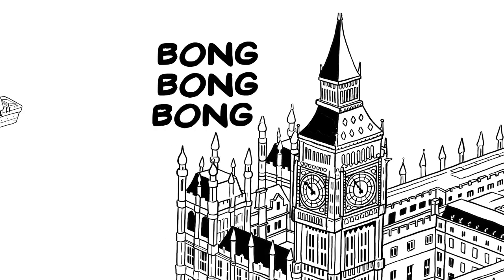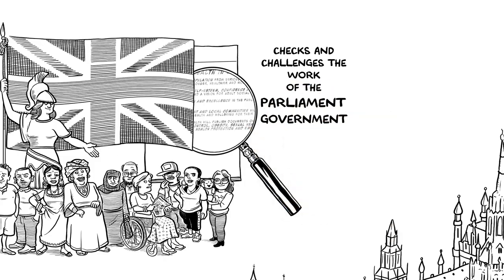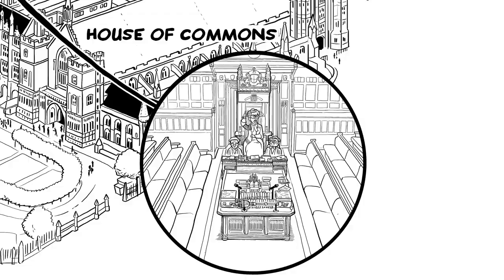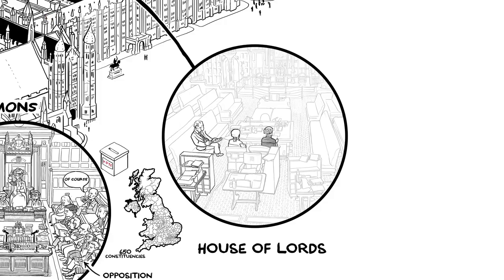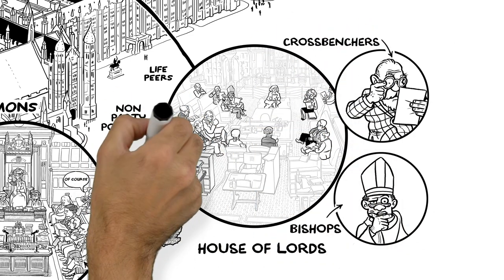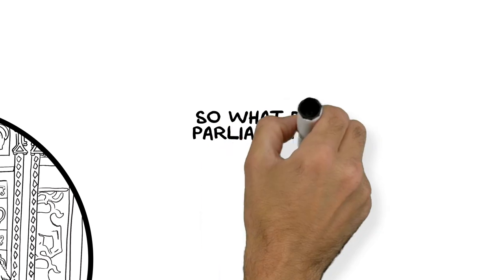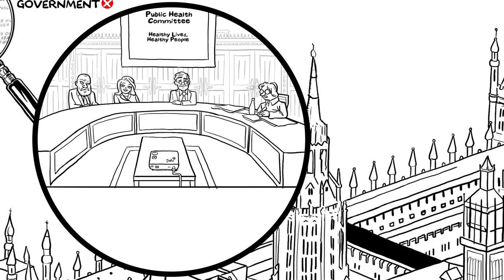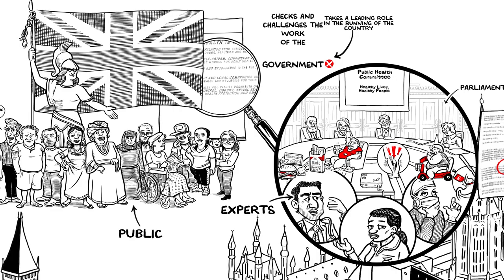How Parliament works in nearly 60 seconds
A fun and speedy guide to the role of UK Parliament, including the House of Commons, House of Lords and the monarchy, voiced by Rick Edwards.

Use this video alongside other teaching resources from UK Parliament to help students understand the UK democratic system.

Follow @UKParlEducation on Twitter for more resources and information.